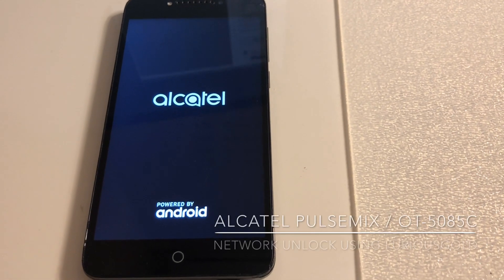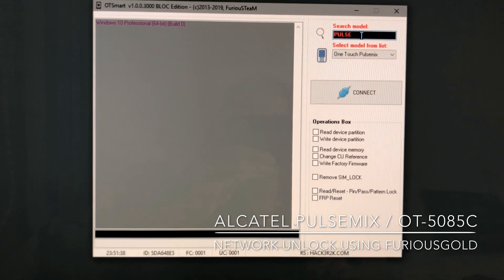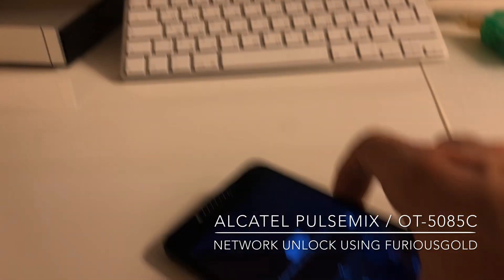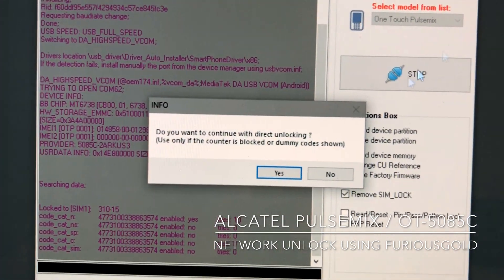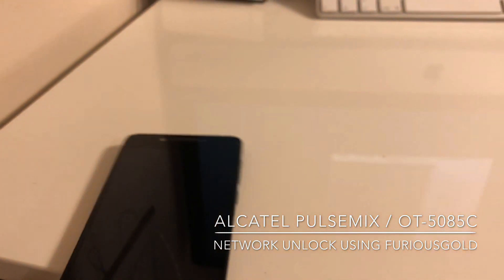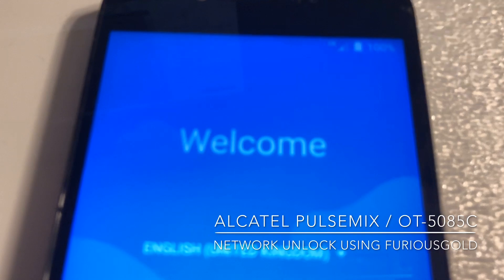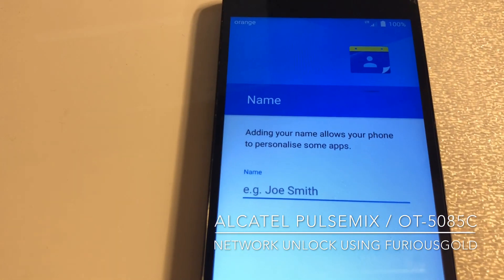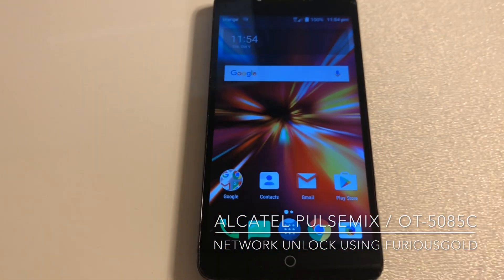ALCATEL PULSEMIX / OT-5085C NETWORK UNLOCK USING FURIOUSGOLD